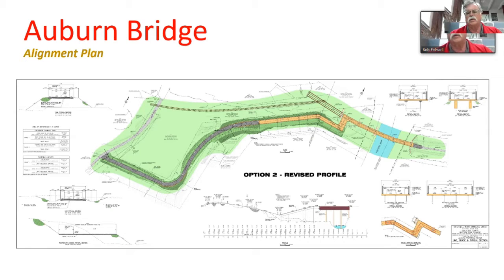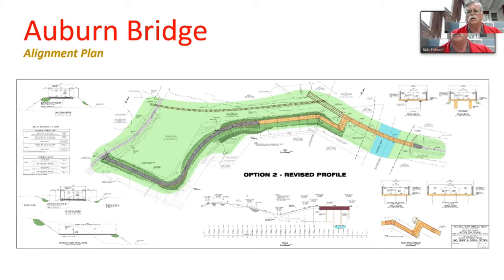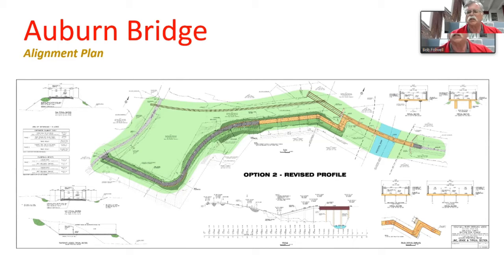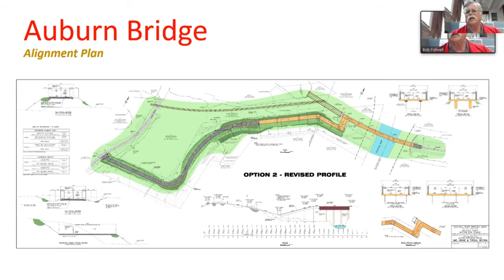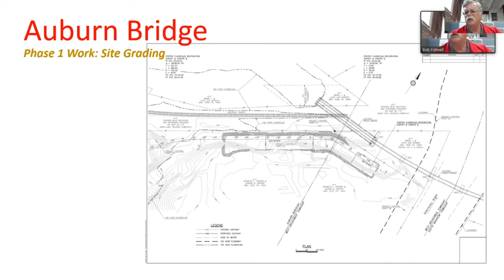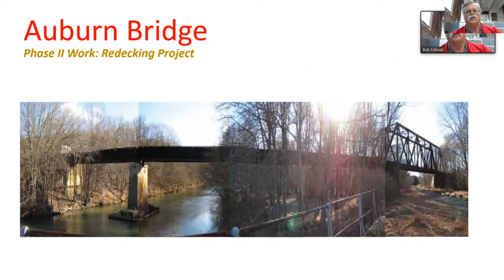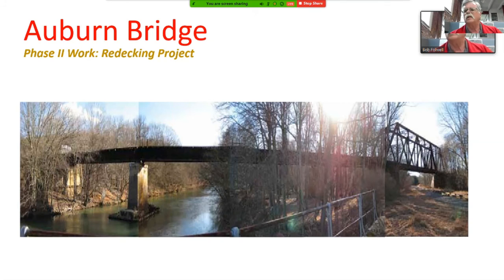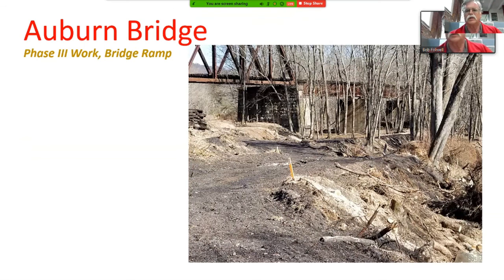Rhododendron Ride (Tour Stop 4: Auburn Bridge)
The Auburn Bridge is the last tour stop of the Rhododendron Ride. Bob Folwell, Schuylkill River Greenways Trails Project Manager, gives an update on the ongoing construction project of the Auburn Bridge as it will be used to extend the Schuylkill River Trail. Learn more about the self-guided Rhodendron Ride